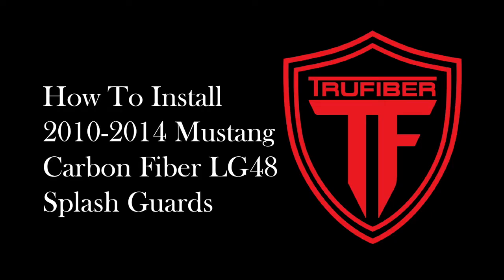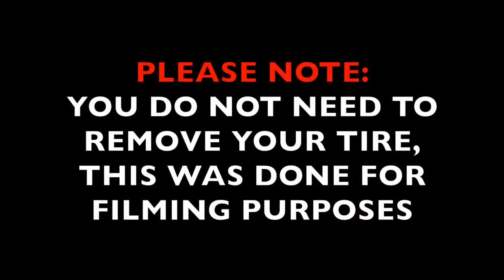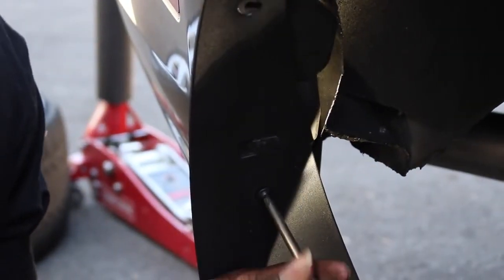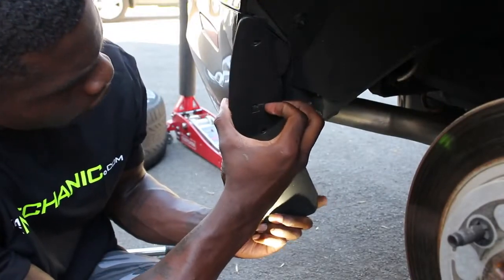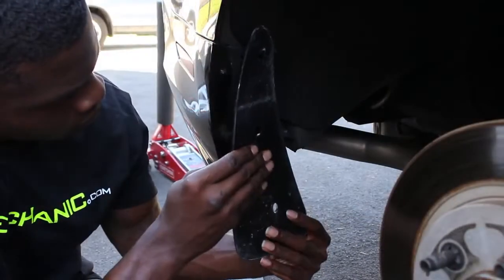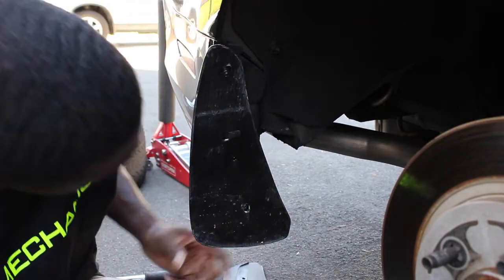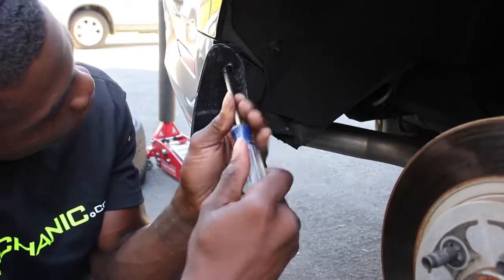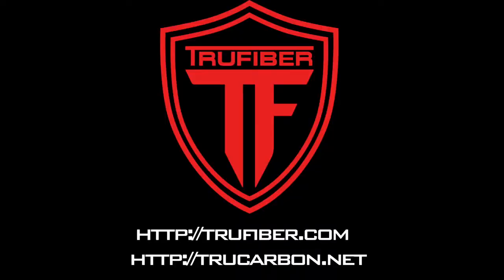How to install/replace splash guards on your 2005-2014 Ford Mustang (S197).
How to install Trufiber Carbon fiber, LG48 splash guards on your 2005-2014 Ford Mustang V6,GT,GT500 (S197).